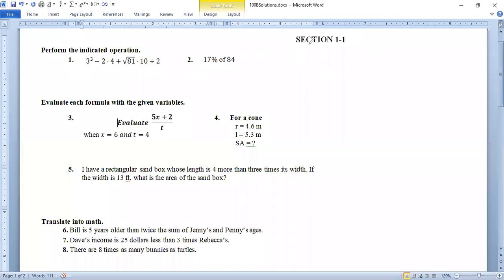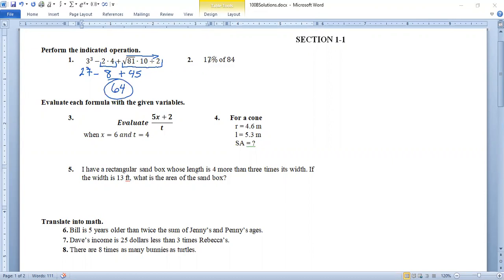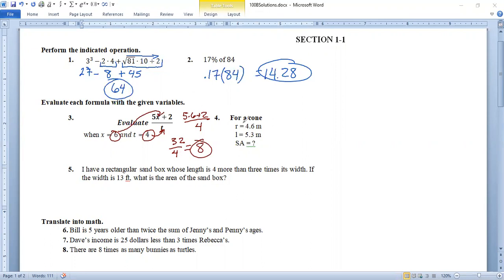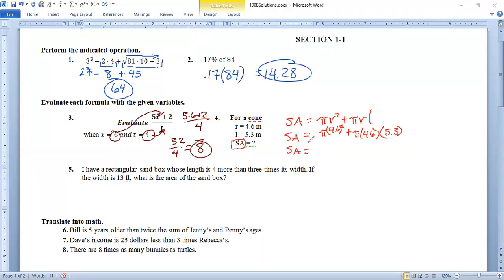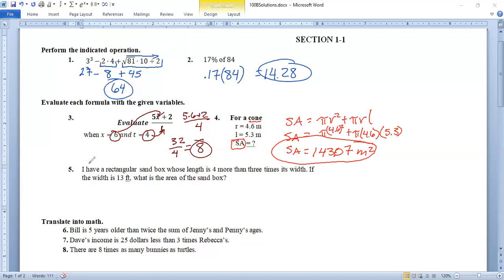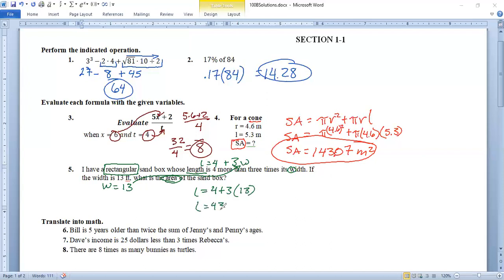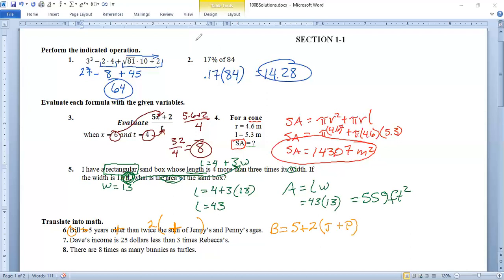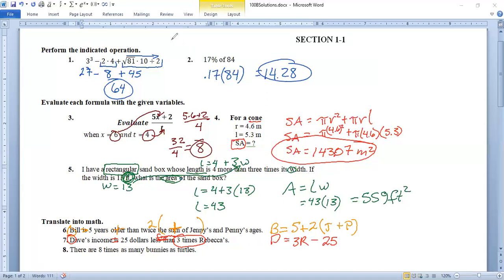100B 1-1 Solutions 1-8